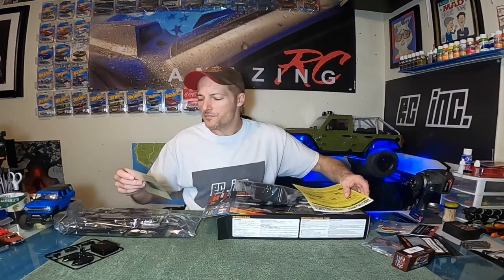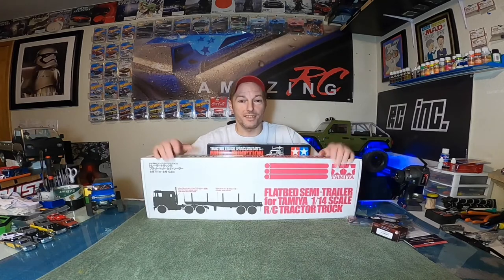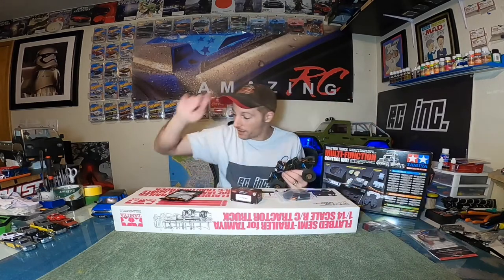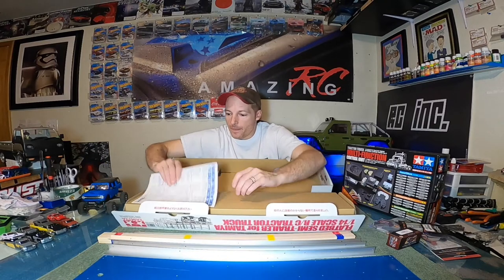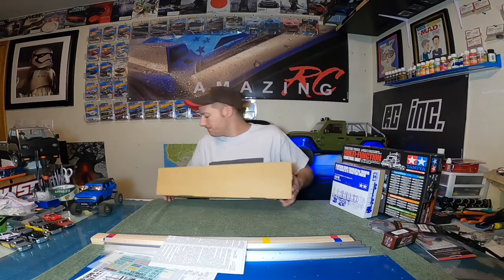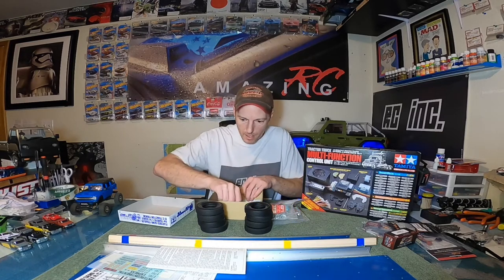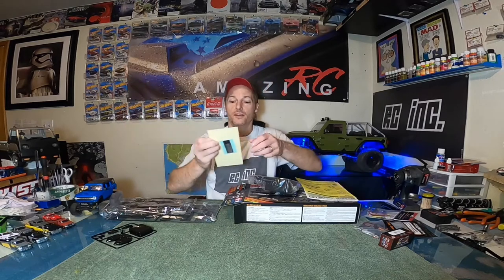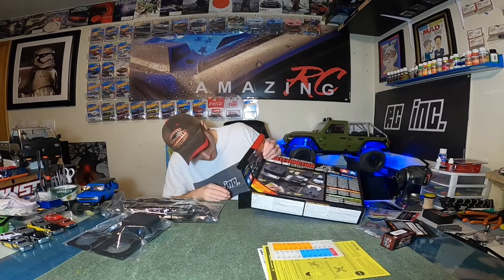The most MAJESTIC Accessories for the Tamiya Grand Hauler.!!! Flatbed Trailer & MFC..!!!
In this video we unbox the most amazing two accessories for the Tamiya Semi Truck series. Here we will be installing this system on our brand new Tamiya Grand Hauler. First we unbox the Chameleon of tractor trailers, THE FLATBED..!!! Watch this video and I will explain exactly what I mean. Second we take a look at the magnificent MFC. (Multi Function Controller) This box has the magic inside. Here we look at the sound unit, extensive lighting and a little thing I like to call,”The Shaky Shaky Device.”  This video is my longest video ever uploaded on my channel. Once you hit play you will see why.!!

Special thanks to the RC ELF and the Tamiya Community for taking in the new kid with open arms. I have been in RC for 25 years and I have never had this much free, good advice thrown my way.